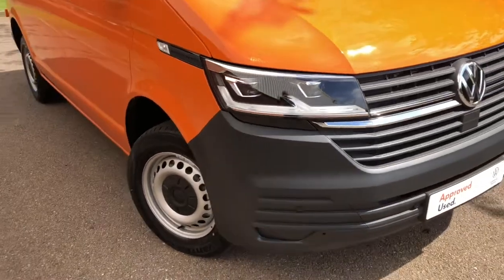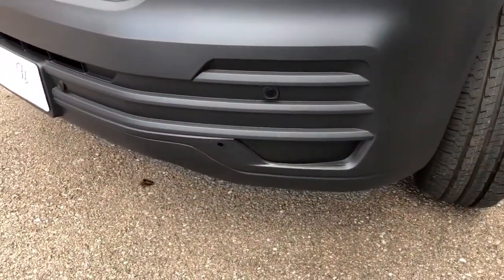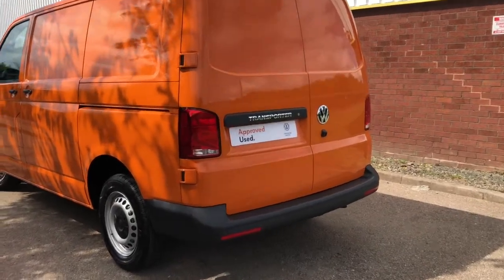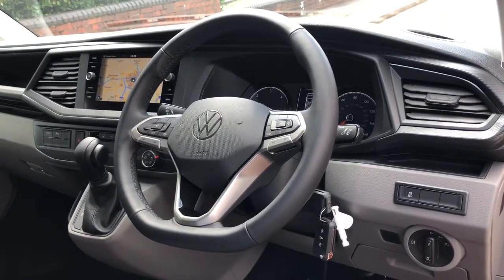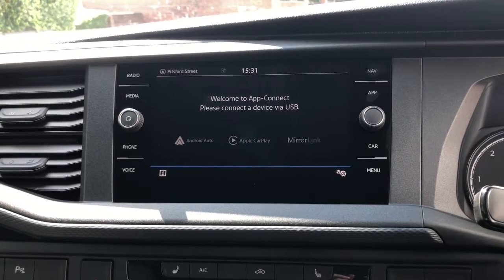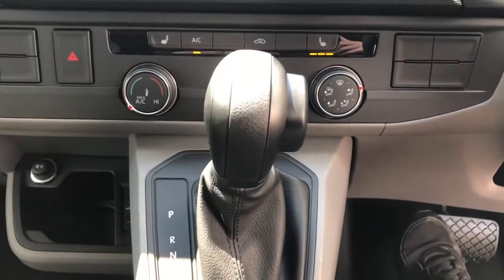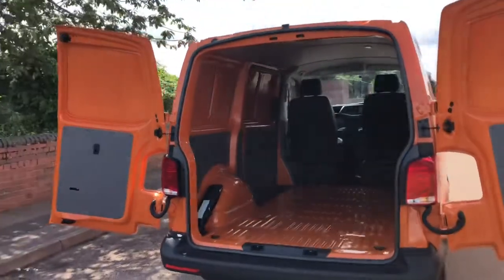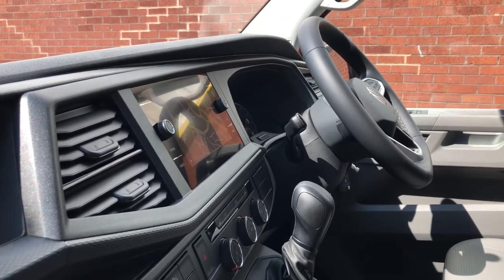Volkswagen Transporter 2.0 TDI T32 Startline DSG FWD SWB EU6 (s/s) 5dr at Van Centre Birmingham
Here we have for a Startline Transporter in Solid Bright Orange

Registration BF21 LPE

14 Delivery miles

Key Features

Business Pack
Heated power folding mirrors
Black mirror caps with black door handles
N/s sliding door
Rear barn doors without windows
Standard rear taillights
Reverse camera
Reverse parking sensors
Leatherette interior in palladium grey
Armrests on the front seats for added comfort
Leather wrapped steering wheels with multi-functional switches
Cruise control
Heated front seats
Front Swivel seats
8" Colour touchscreen media screen
Sat Nav
App connect
DAB, AM, FM radio frequency's
Park distance control
Air-Con